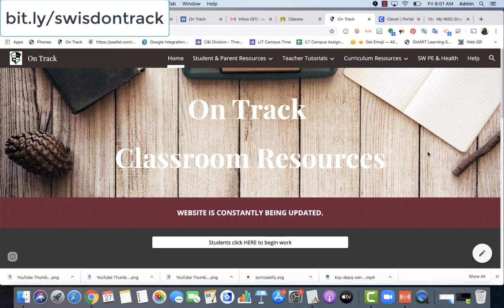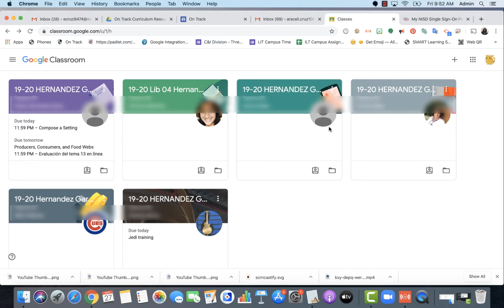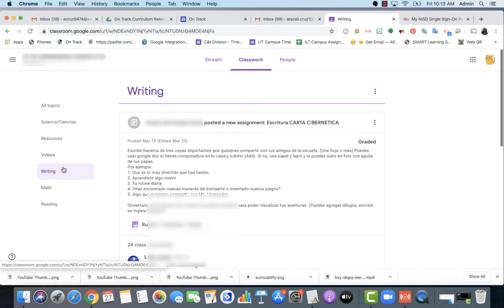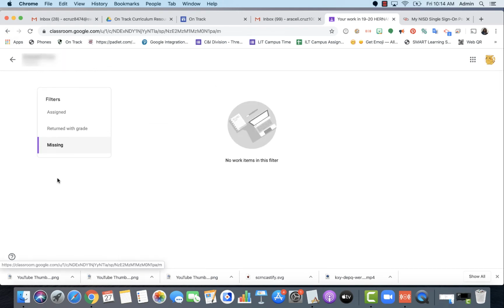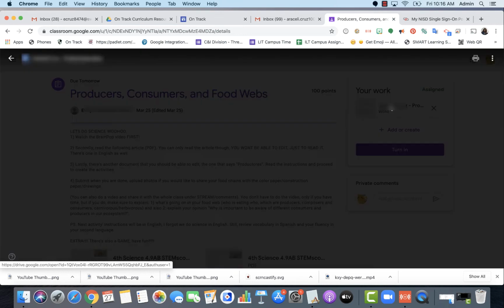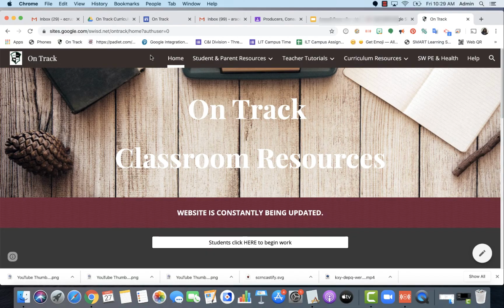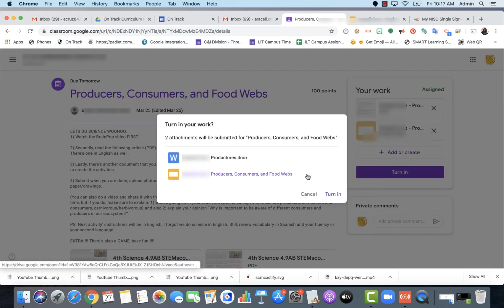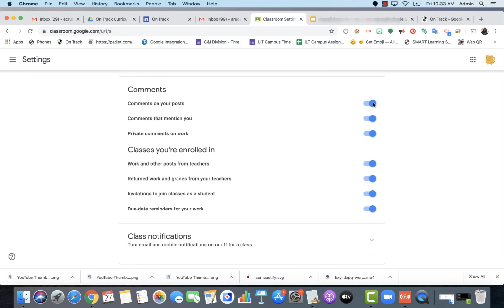Parent Tour -Google Classroom